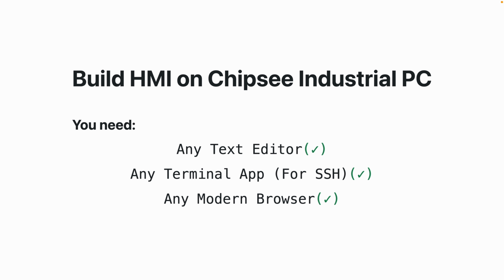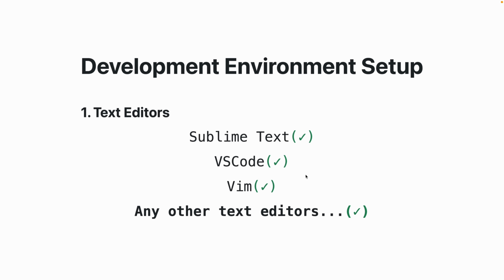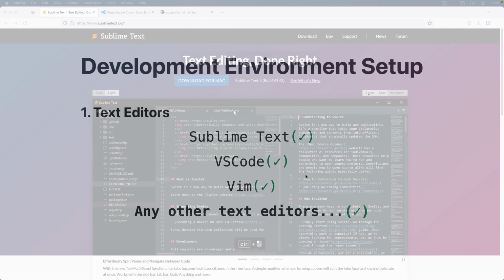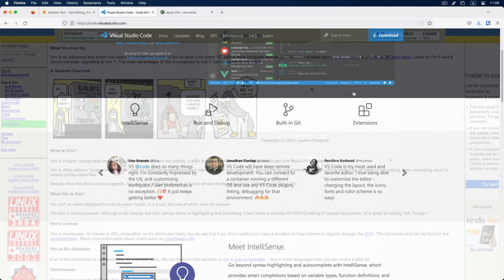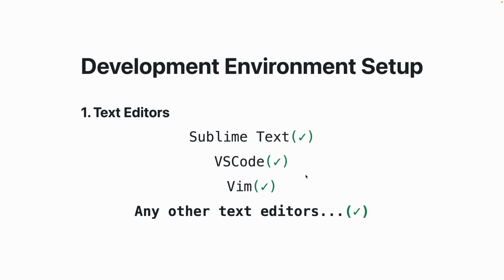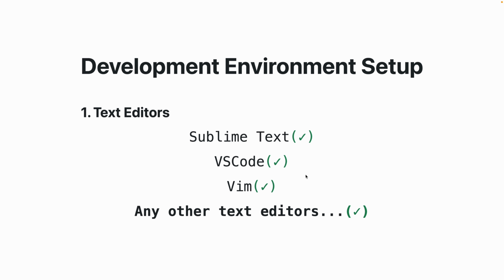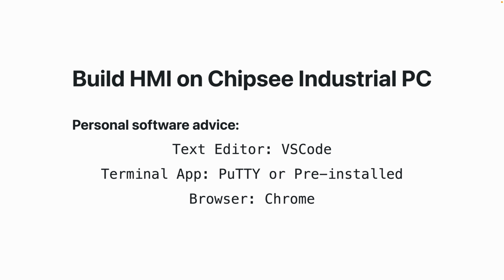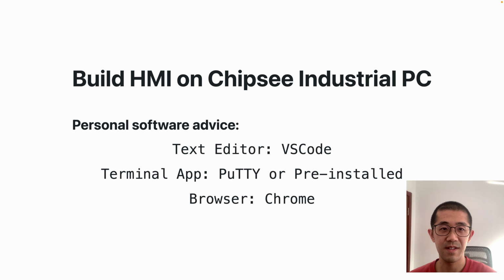What Software Do I Need to Develop on Chipsee Industrial Panel PC?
If you know web development, you can use the tools you already know to develop HMI on Chipsee industrial panel PCs like on any PC: Chrome, VSCode and SSH.